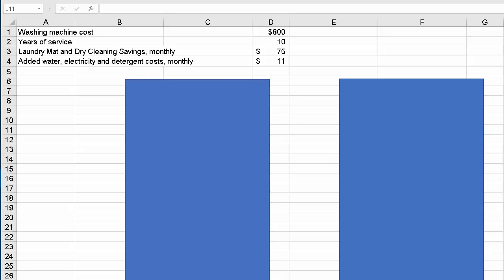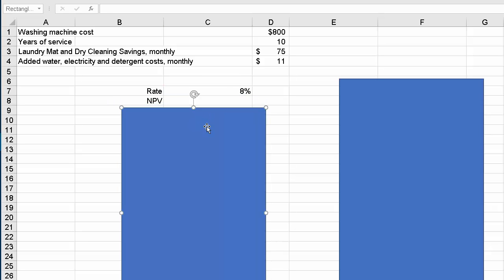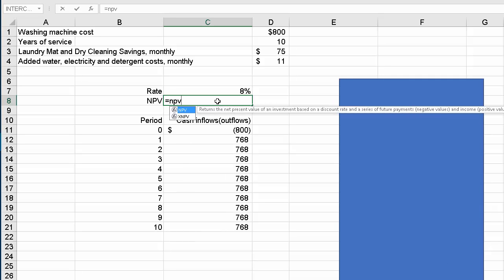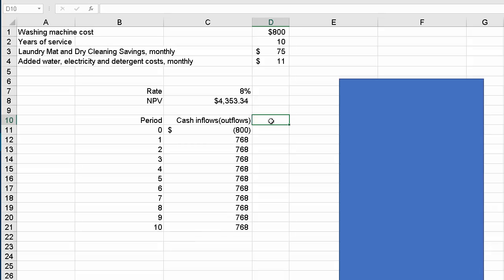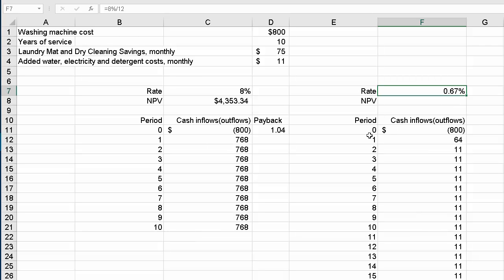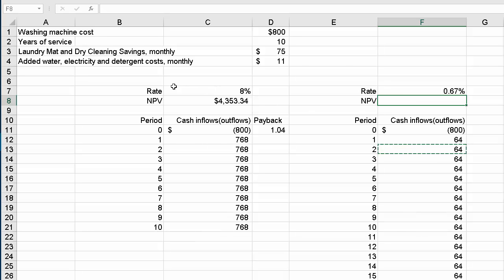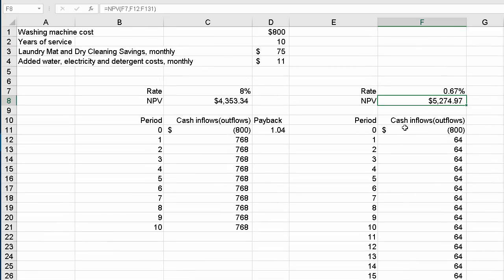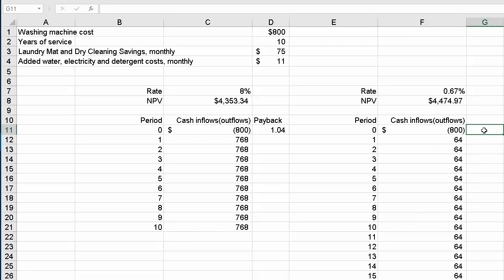Capital Budgeting - Net Present Value and Payback - Washing Machine Scenario